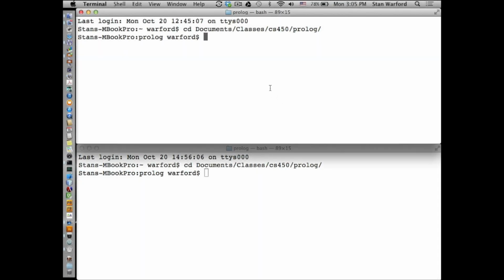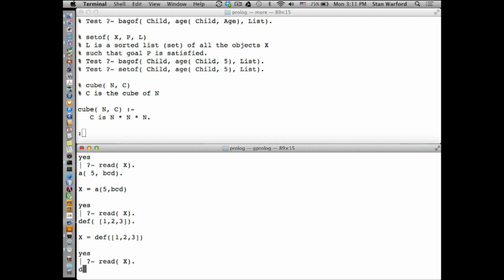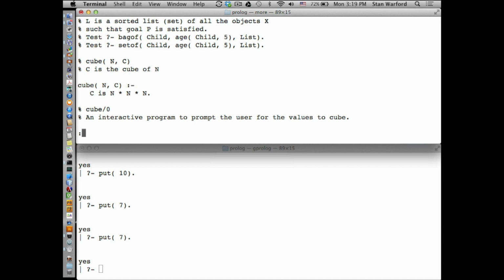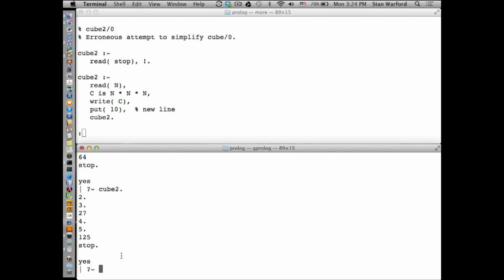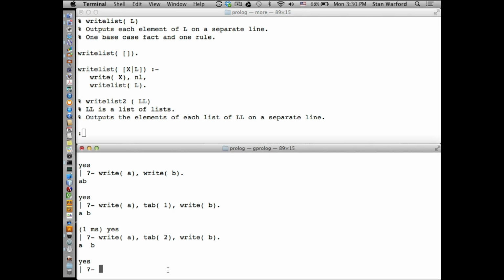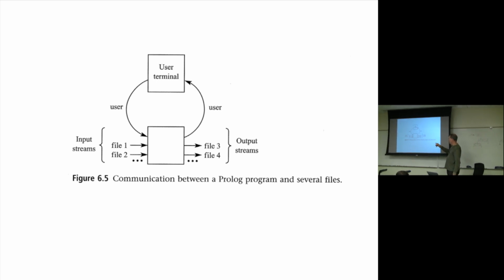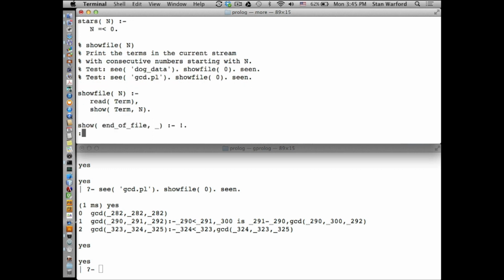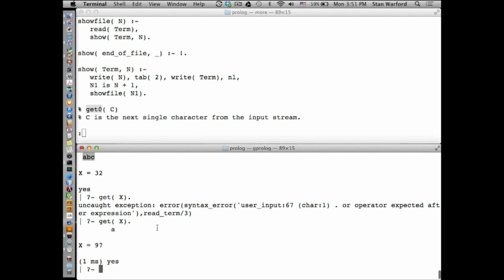CoSc 450 Lecture 30